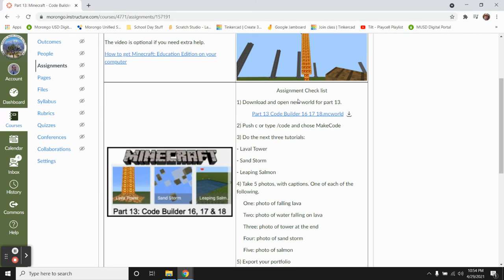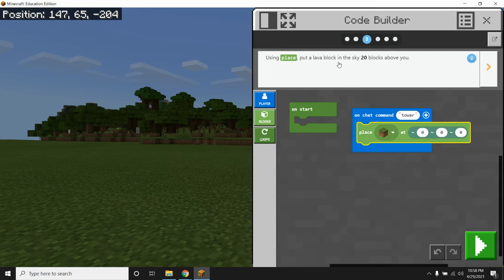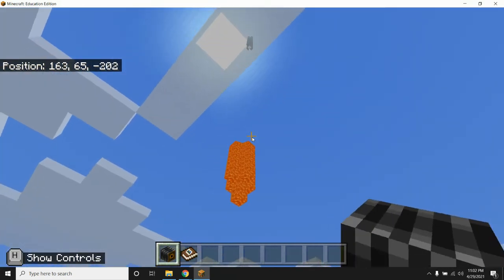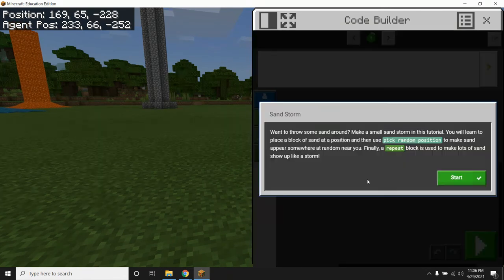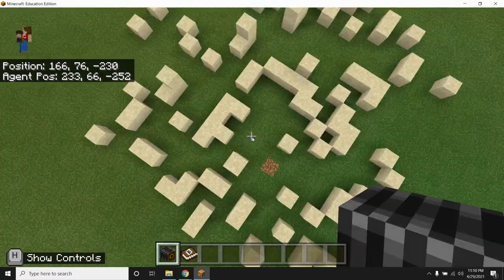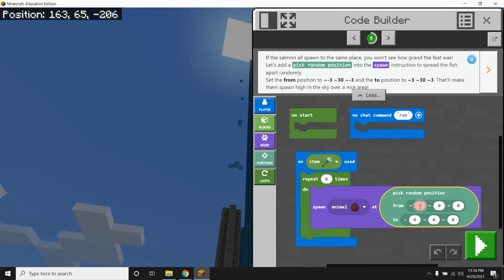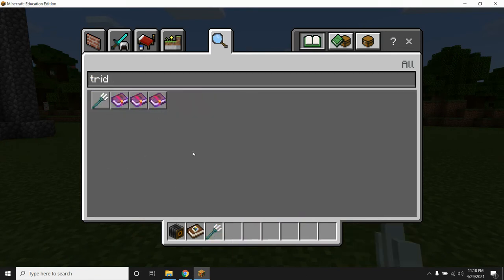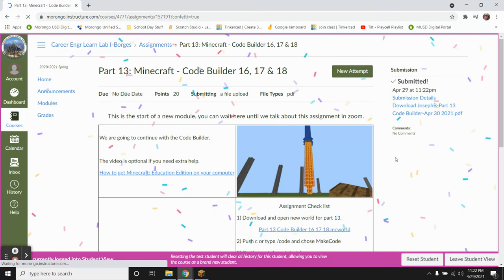LCMS Borges - Minecraft - Code Builder 16 17 18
0:00 - Intro
3:27 - Lava Tower
12:14 - Sand Storm
18:09 - Leaping Salmon
26:50 - Turning It In